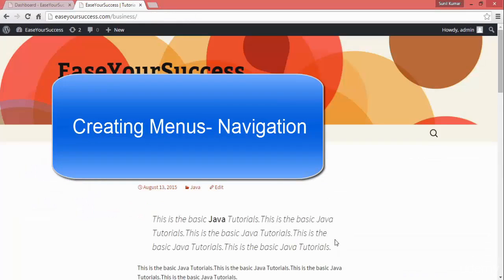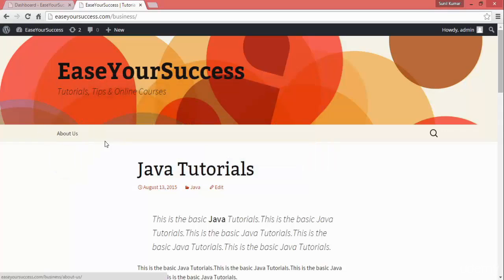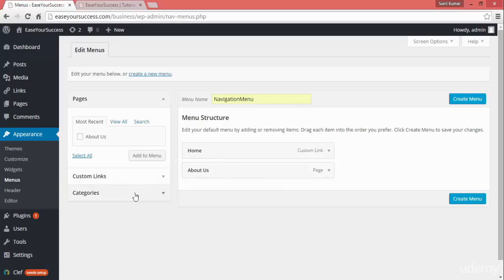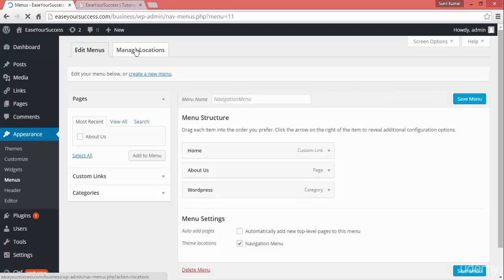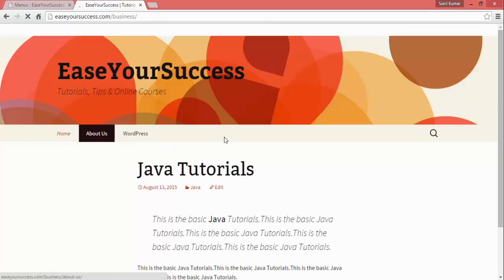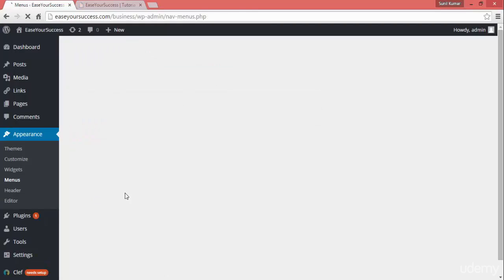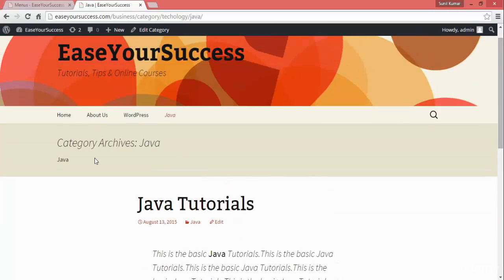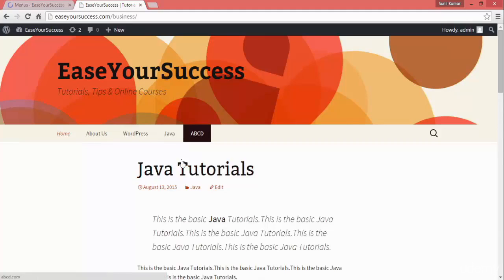10 Creating Menus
10   Creating Menus